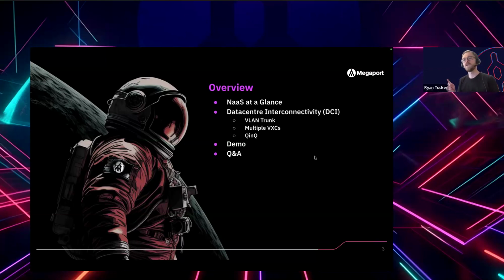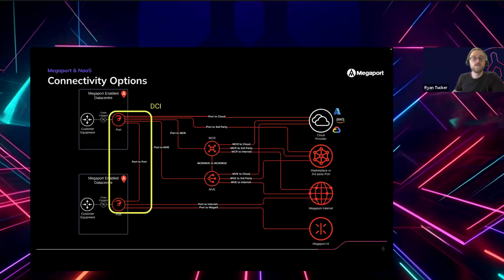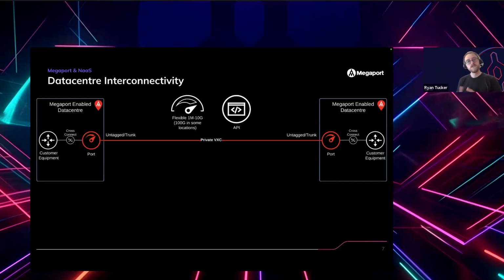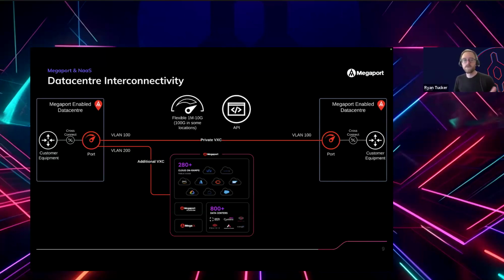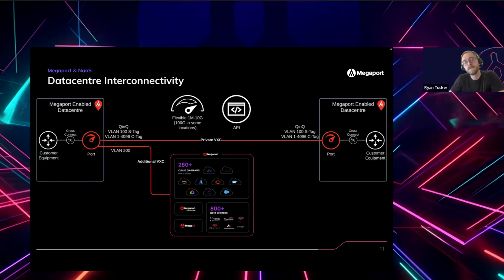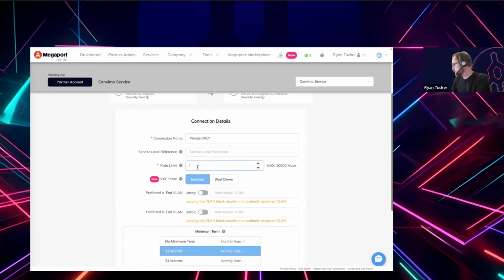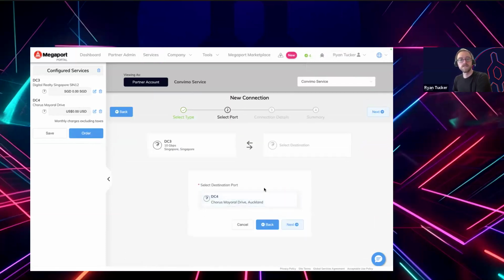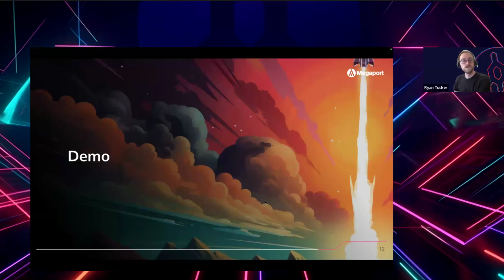Tech Drop-in: APAC 2024/06/07 - Datacentre interconnectivity (VLANs, QinQ, maximising value of Port)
Ryan Tucker presenting